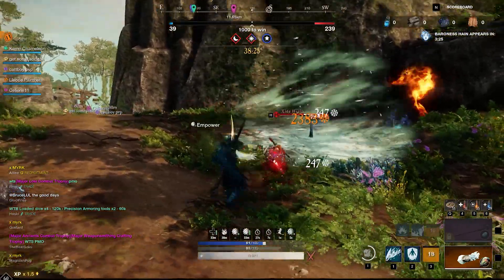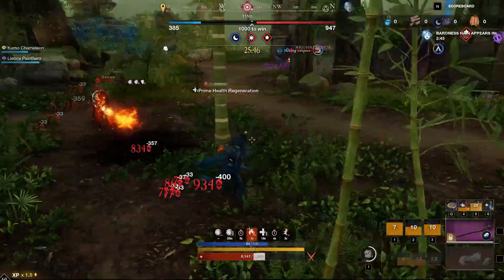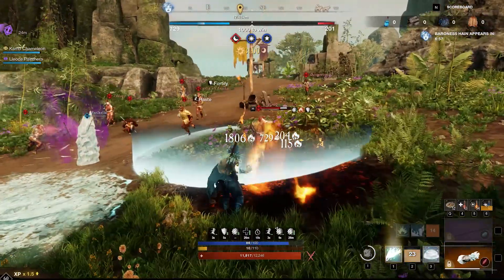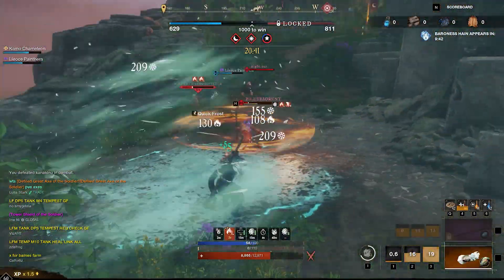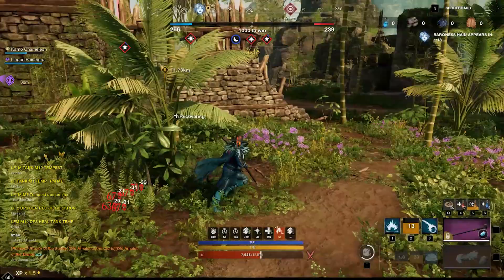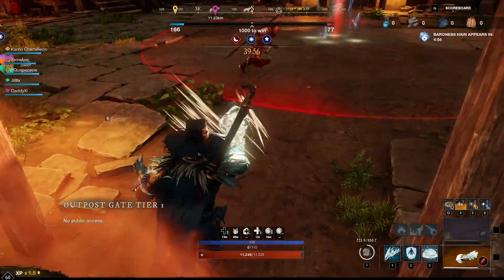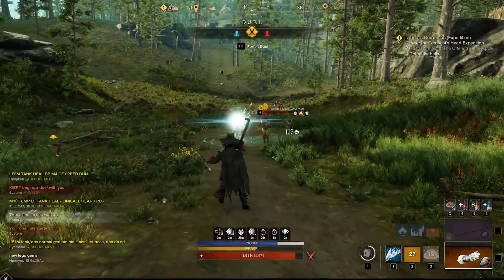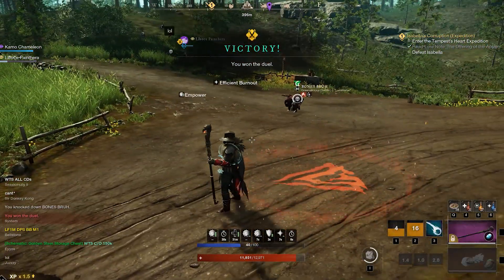New World Mage : Learning to Burst Opponents | Learn To Play Mage (Fire Staff & Ice Gauntlet) Ep 4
I know in the last pvp gameplay video I said mage lacked burst but this week I figured out how to make mage burst work for my build. My aim with fire staff or ice gauntlet isn't the best but I figured out ways to make the mage burst damage work for me and kill opponents.

This has lead me to be able to 1vX better in New World with the PVP been real fun. Next I will work on the build a bit more as I can definitely improve on that. Next up for New World is Greatsword so still deciding on whether I go down that track or keep pushing more mage content.